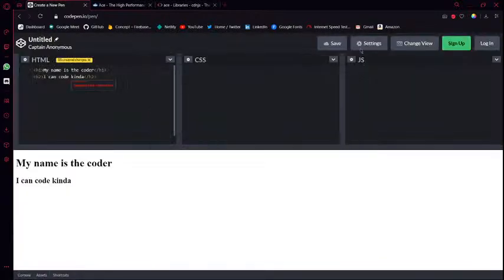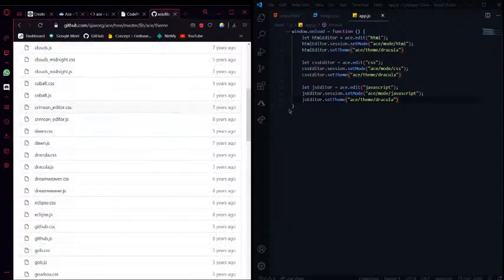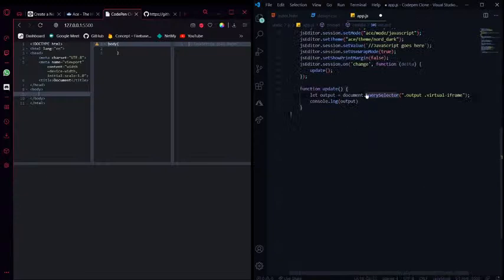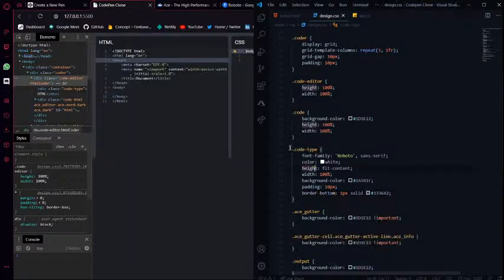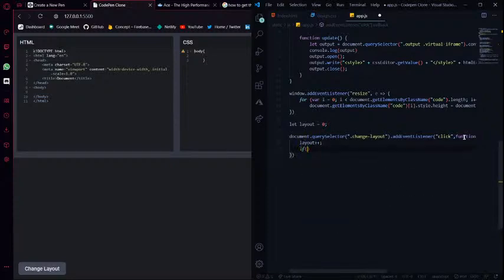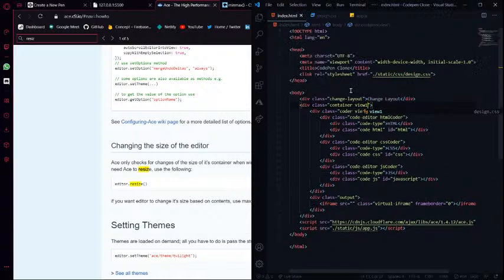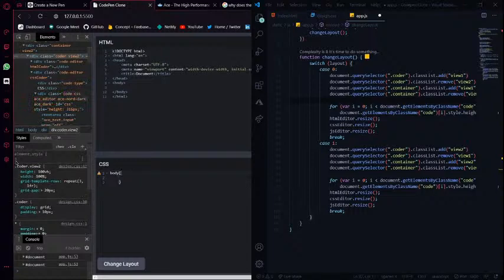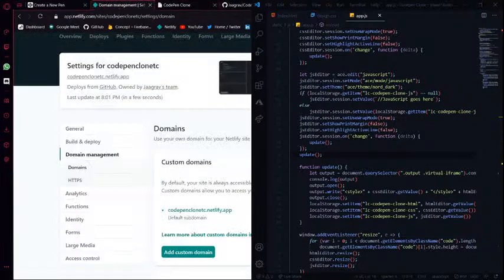Making a Code Pen Clone!!!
Challenge: Try and make this website look like the codepen for mobiles, after a week's time, I will be choosing the best pull requests made in order to make this clone responsive and give a shoutout to whoever it might be.

Y'all know what codepen is, and I am making a clone in this video of codepen!!! Join me making it live!!! Yes you'll see me finding bugs and try to figure out solutions for it!!

I would soon be making tutorials about Python and Java.